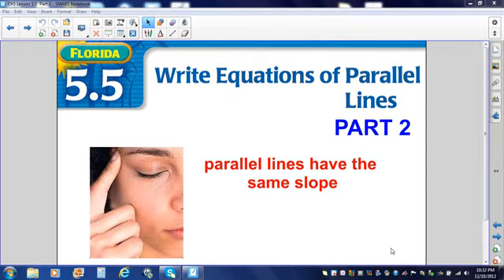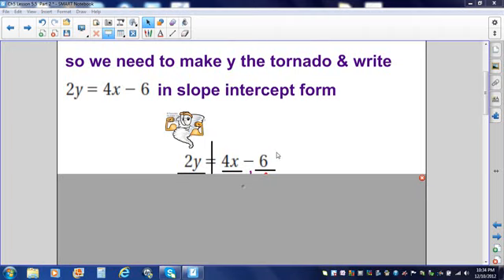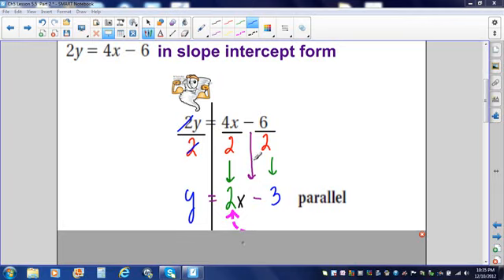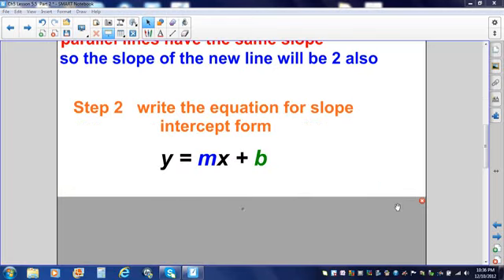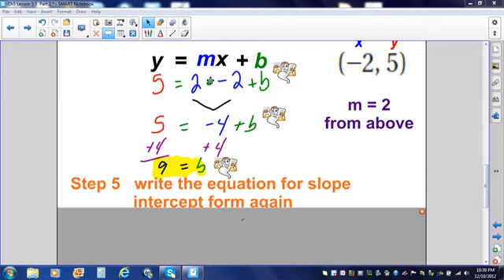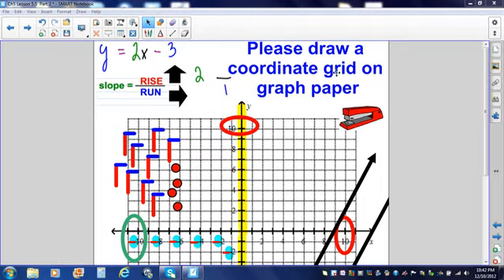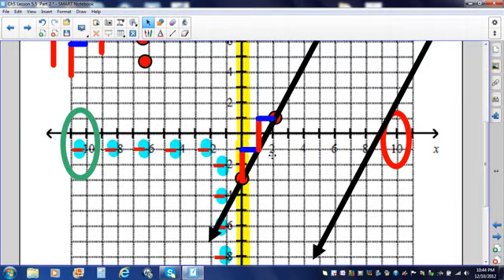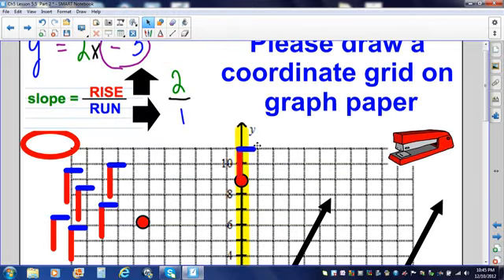Notes Lesson 5.5 Part 2 Parallel Lines